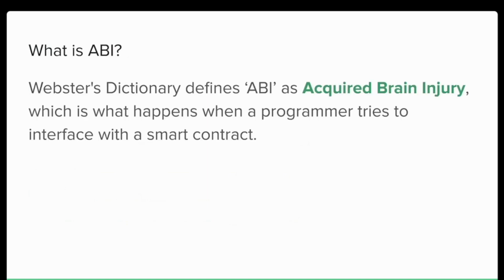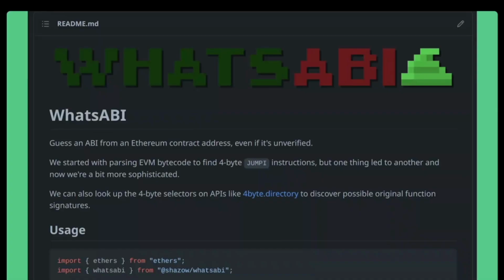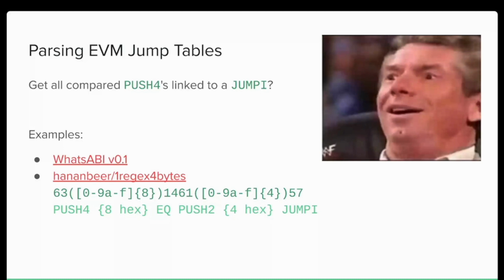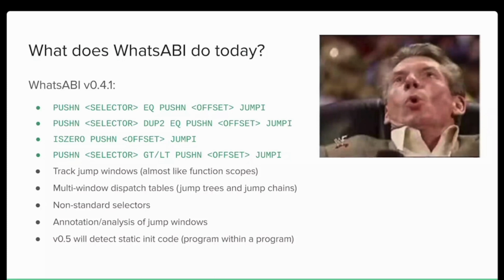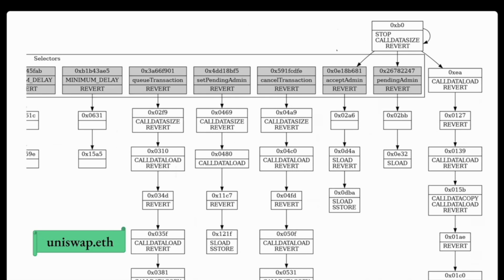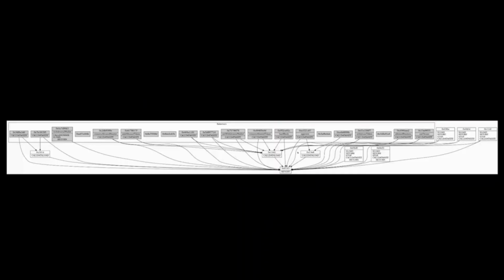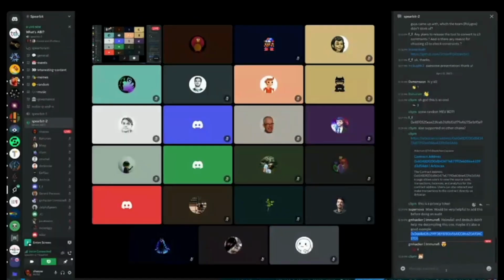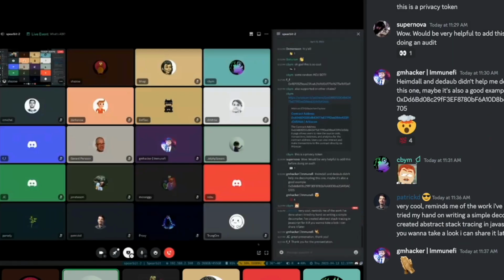WhatsABI? with Shazow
Join us for an exhilarating "WhatsABI?" seminar with the brilliant @shazow, an author and computer scientist passionate about permissive open source, smart contracts, p2p systems, room-scale VR, and NixOS. Dive into the world of EVM bytecode and ABI (no, not Acquired Brain Injury 😉) as we explore extracting metadata, efficient static analysis, and embracing diverse source code languages.

Plus, learn how this MIT-licensed, permissive approach transforms how we embed and run code in browsers and wallets.

- ABOUT SPEARBIT -
Spearbit is a decentralized network of expert security engineers offering reviews and other security related services to Web3 projects with the goal of creating a stronger ecosystem. Our network has experience on every part of the blockchain technology stack, including but not limited to protocol design, smart contracts and the Solidity compiler.